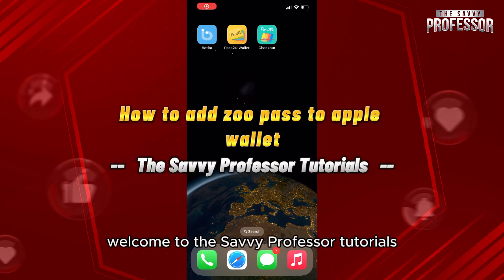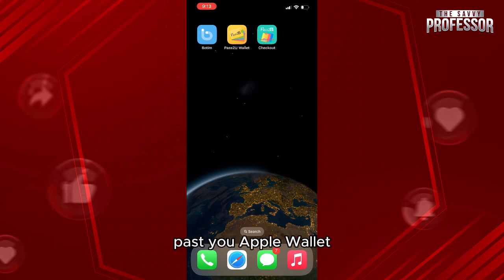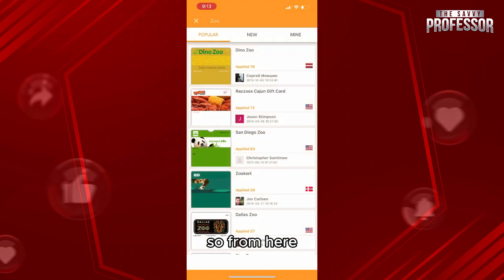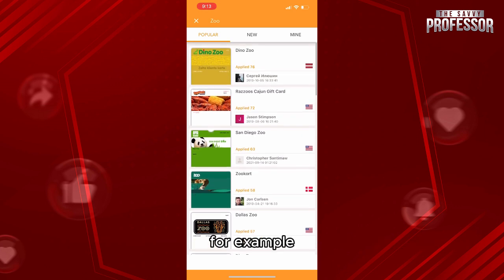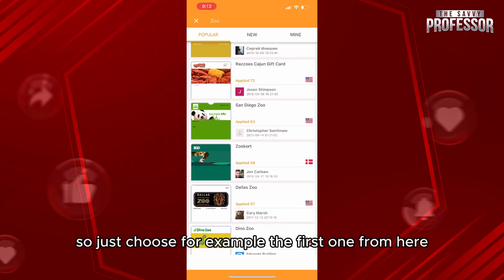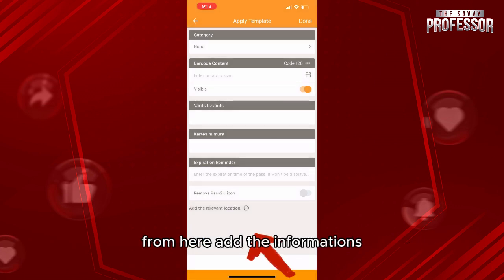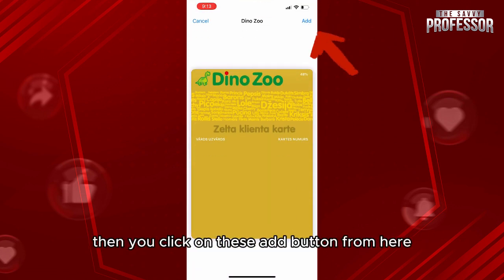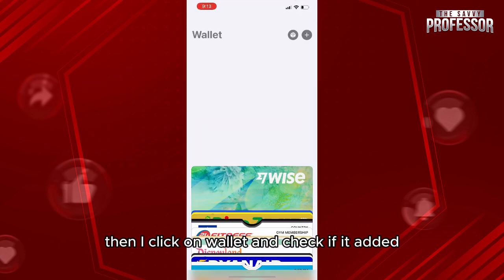How To Add Zoo Pass To Apple Wallet (How To Use Zoo Pass To Apple Wallet)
How To Add Zoo Pass To Apple Wallet (How To Use Zoo Pass To Apple Wallet). In this video tutorial I will show you how to add Zoo Pass to Apple Wallet.